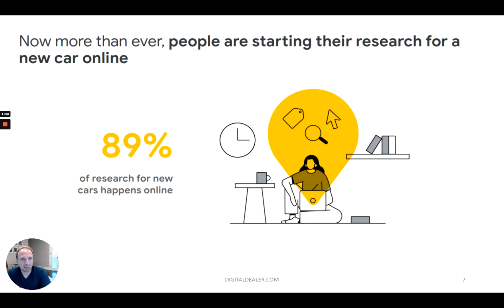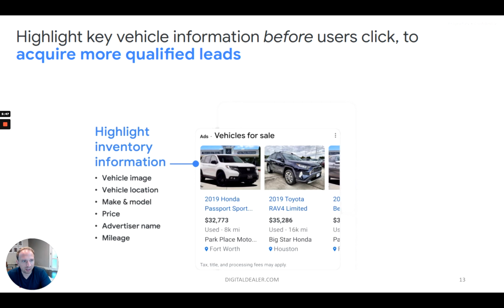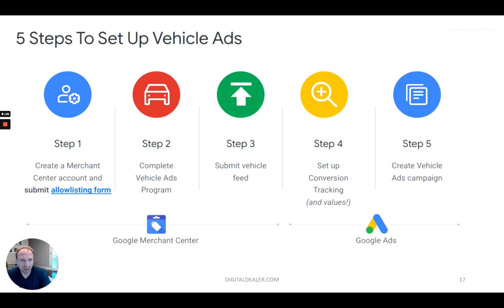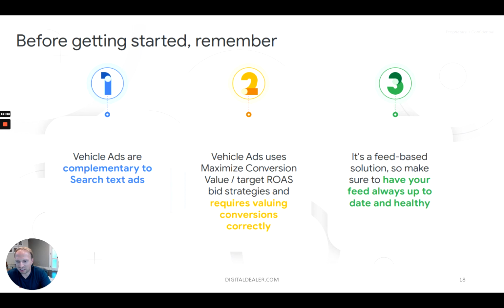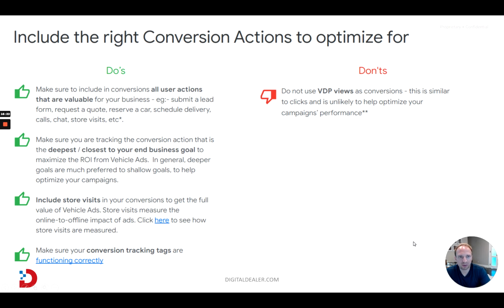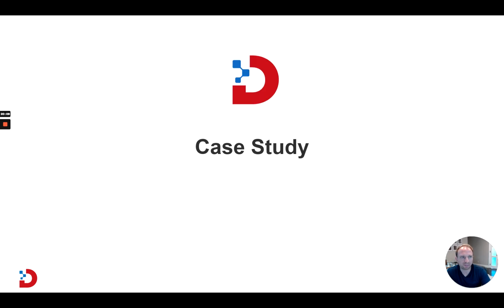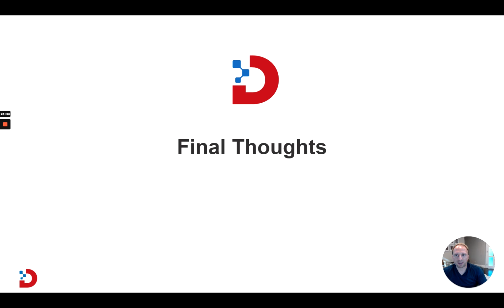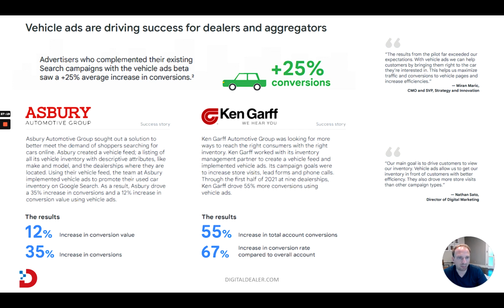A Deep Dive into Vehicle Listing Ads, Alex Melen @ Digital Dealer Las Vegas 2022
Vehicle ads, the latest SEM functionality from Google, are a performance-focused, lower funnel ad format which allows auto advertisers to promote their entire inventory of vehicles to interested customers shopping for vehicles on Google. This session will take a deep dive into what they are, how to implement them, and how to get ahead of your competition.

Learn about Vehicle Listing Ads
See Case Studies of how they are implemented
Walk away with key examples on how to jump start your car sales with VLA's